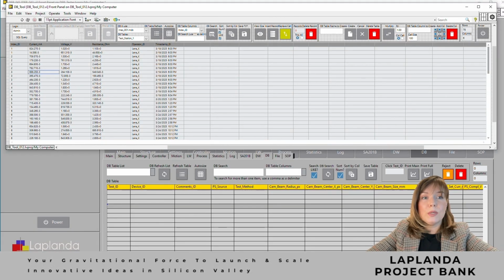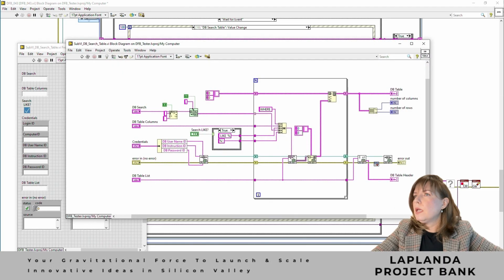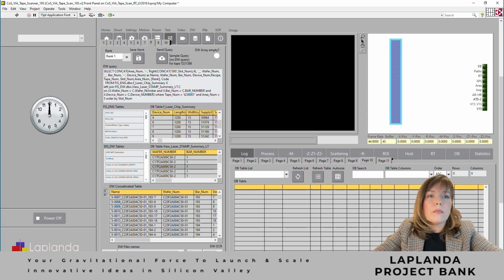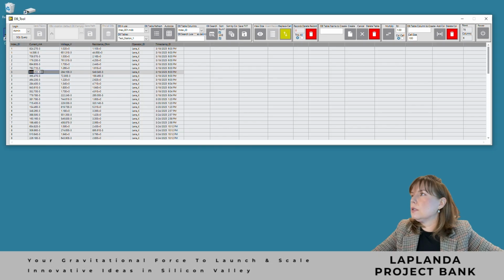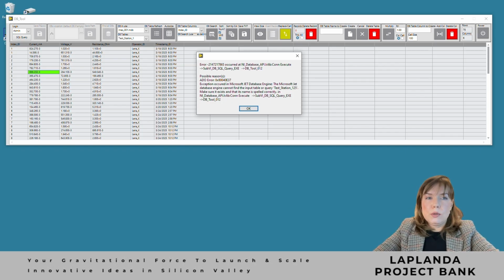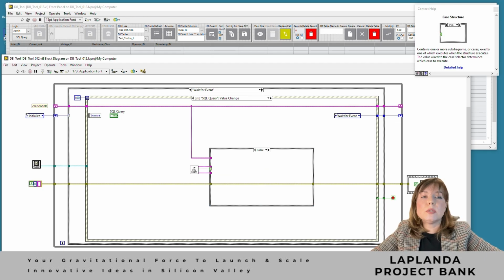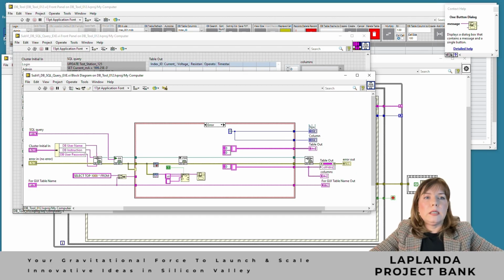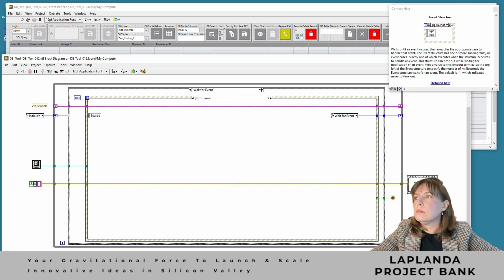Programming Logic | Database Tool Real Use Cases | Transition Functions | Modules | SQL Query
This episode is dedicated to reviewing real applications in manufacturing processes.